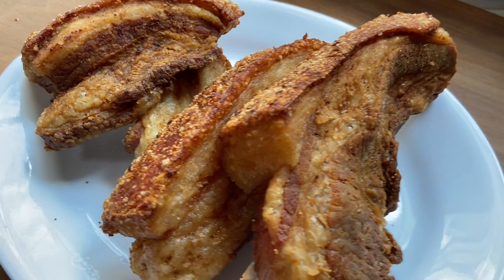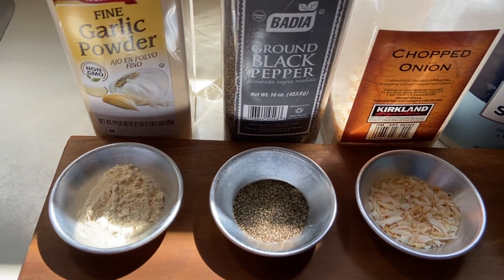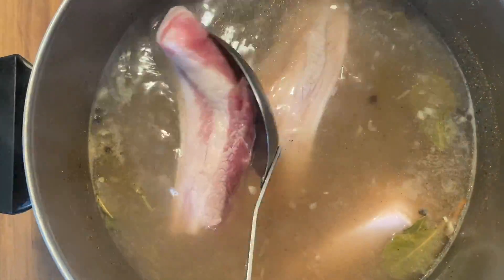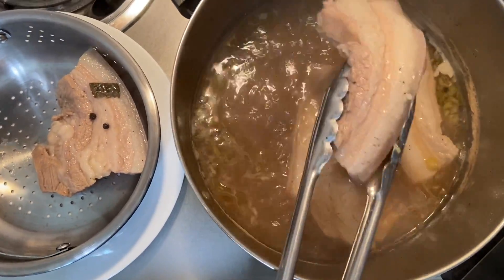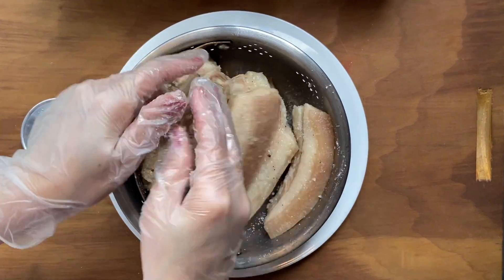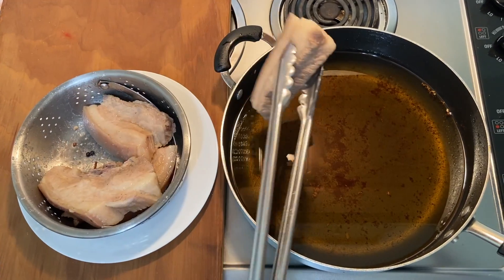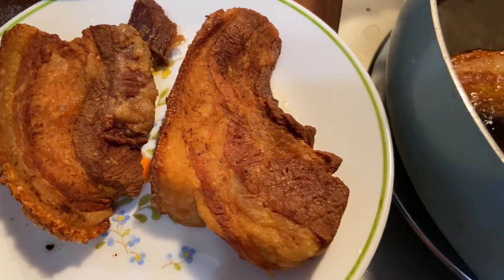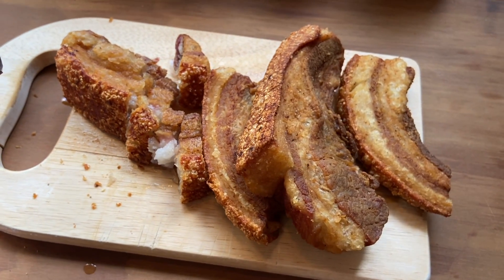Lechon Kawali Recipe (Crispy Deep-Fried Pork Belly)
In this video, you will see a step-by-step guide into exactly how to best prepare and deep-fry a pork belly to be extremely tasty and super crispy while still being tender and moist on the inside.

Lechon Kawali is Filipino crispy deep-fried pork belly thoroughly seasoned beforehand and usually served with a dipping sauce, such as lechon sauce (made with pork liver), toyomansi (soy sauce and calamansi), or sinamak (spiced vinegar). Some people might also consider this dish as Bagnet, which is a version of crispy deep-friend pork belly in Ilocos.

This version of the dish is a classic family recipe and we are sharing it with you today.

It would really help us a lot in making more videos like this for you guys.

Ingredients:
1 kilogram or 2.2 pounds pork belly
1 tbsp garlic powder or fresh minced garlic
1 tbsp onion powder or fresh diced onion
1 tsp ground black black pepper
1 tsp sea salt
1 pork bouillon cube
1 tsp whole black pepper corns
5 pieces dried bay leaves
10 cups water for boiling
Additional sea salt (about 1 tsp) for seasoning